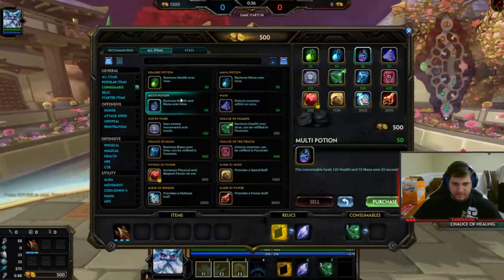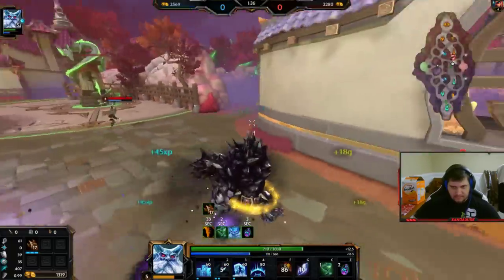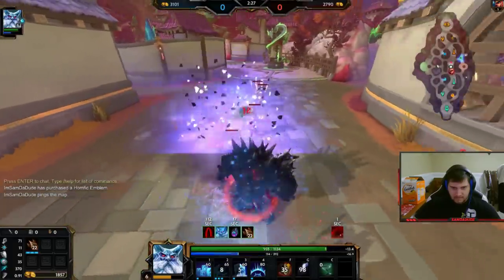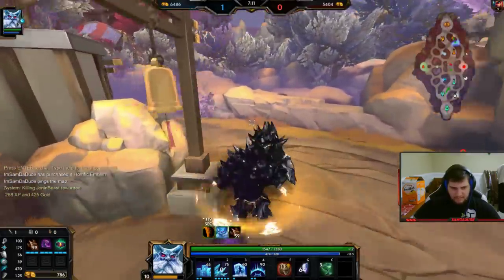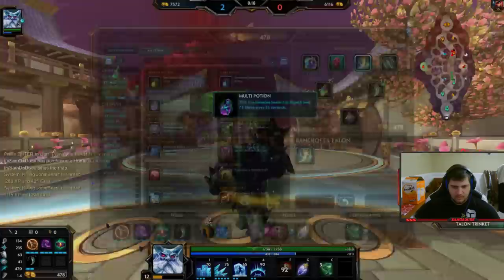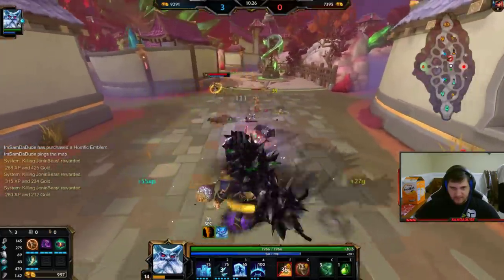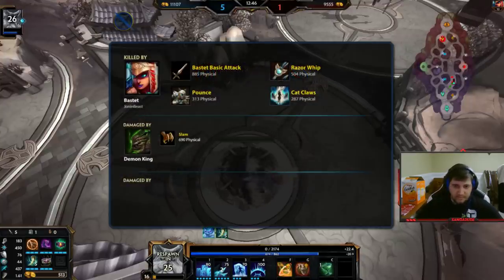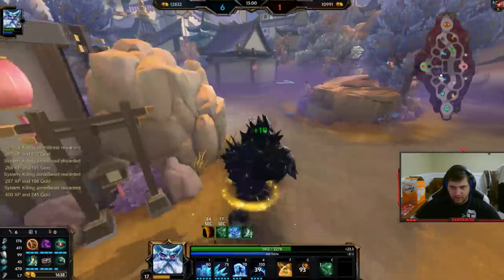I ABSOLUTELY LOVE THIS NEW MAP. ITS SEASON 1 ALL OVER AGAIN! - Diamond Ranked 1v1 Duel - SMITE